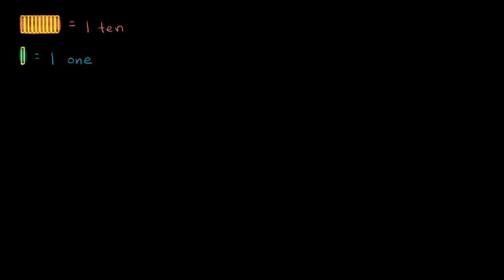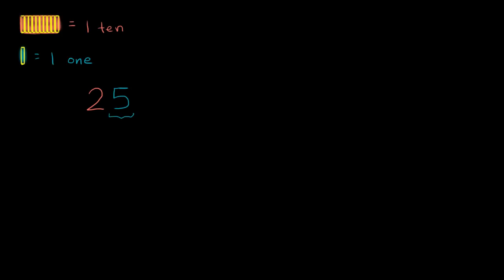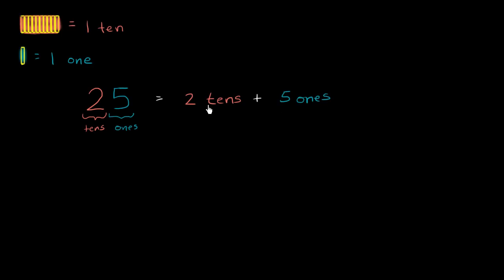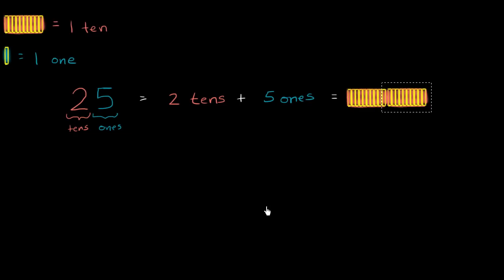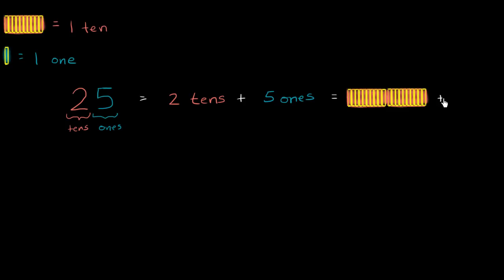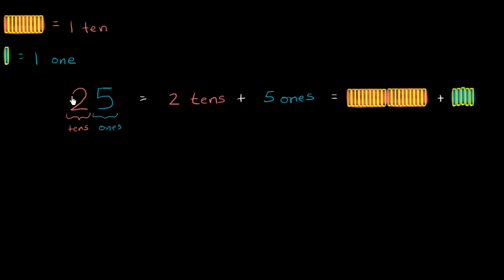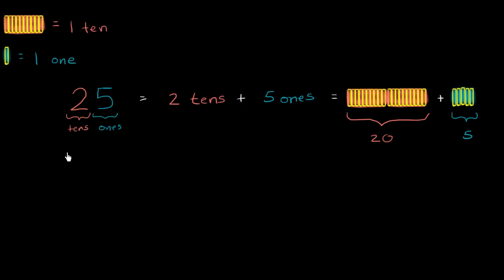Place value example: 25 // Урын кыйммәте[нә] мисал: 25